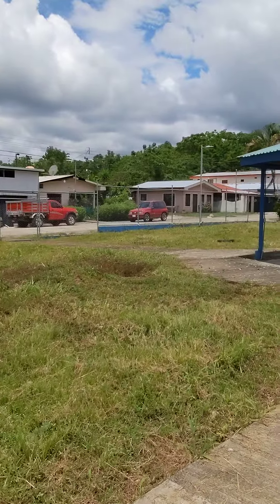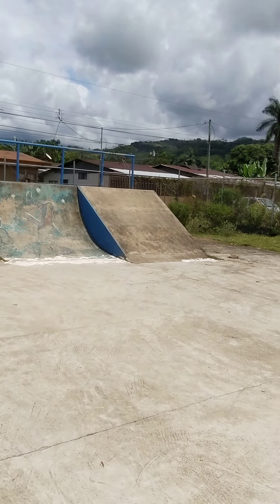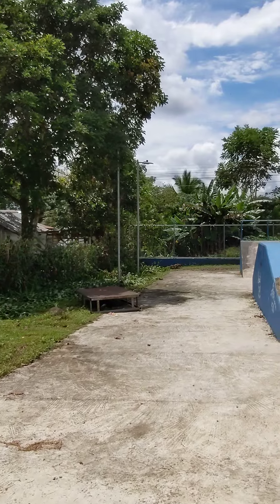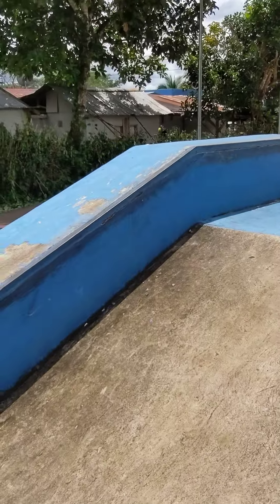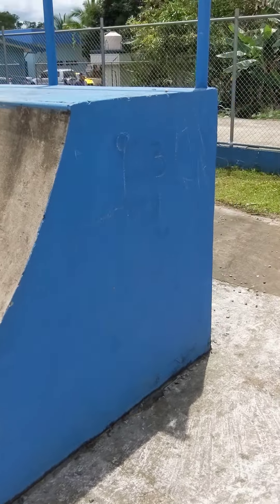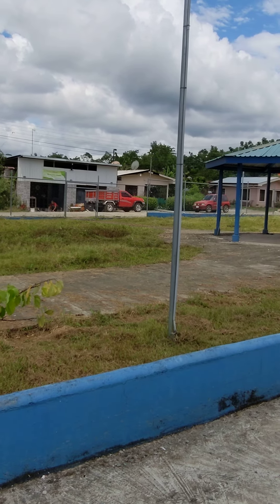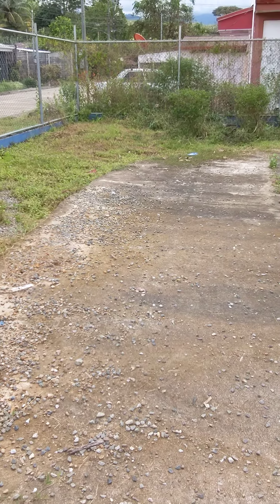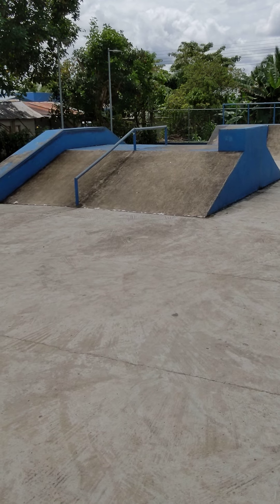SKATEPARK GENERAL VIEJO, COSTA RICA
Check out my little towns local skatepark and show you what's going on with it.